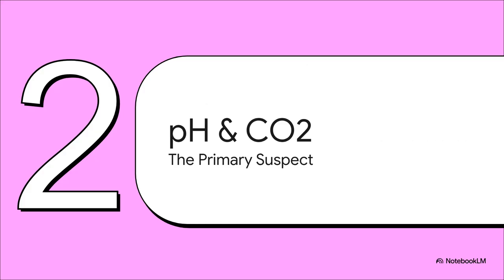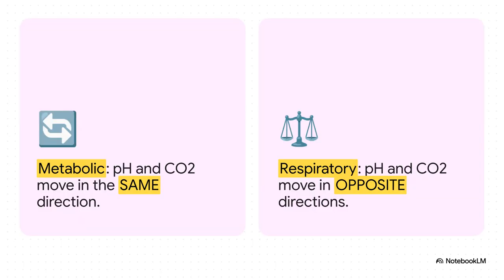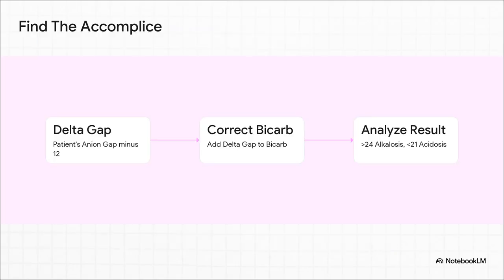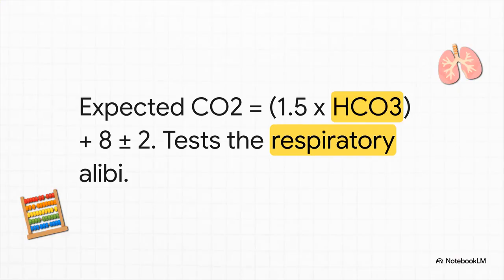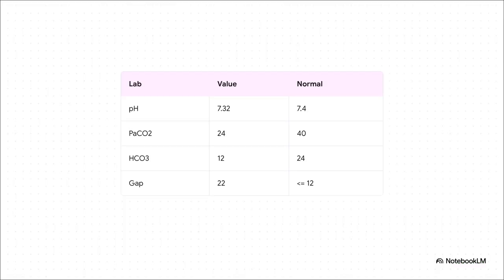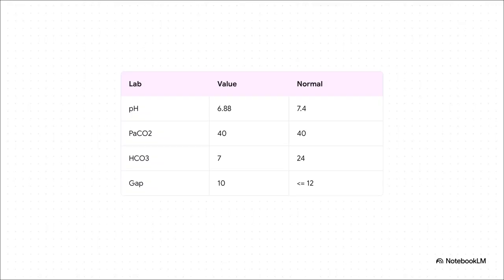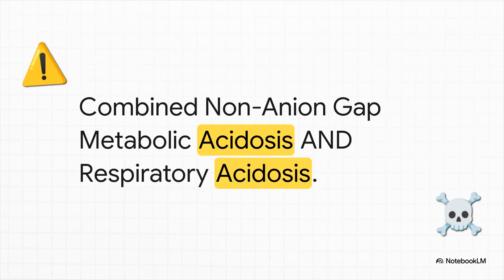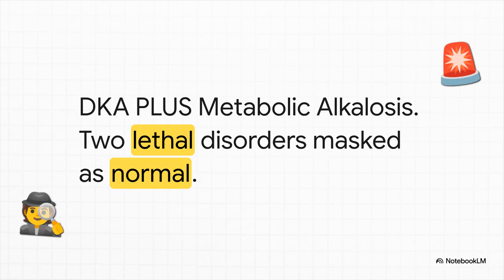ABG Interpretation real Cases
this Ai generated video is based on my ABG interpretation lecture rd part